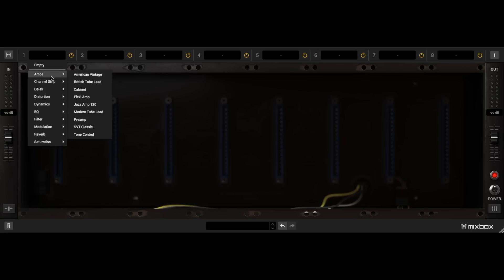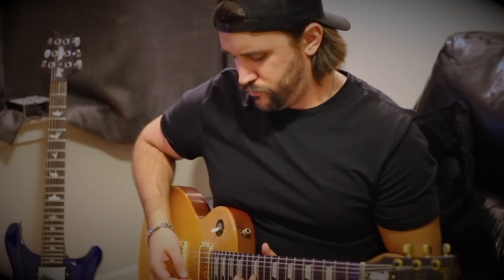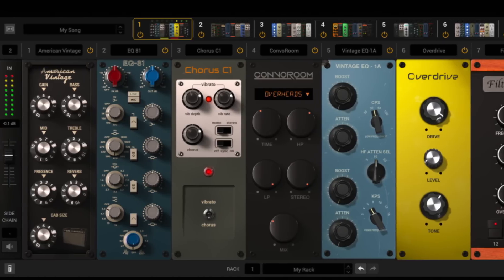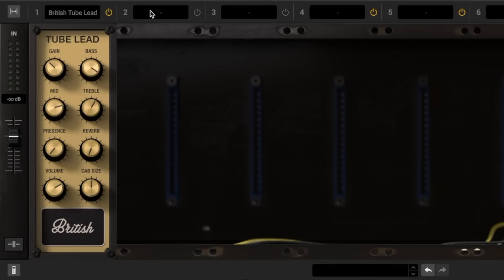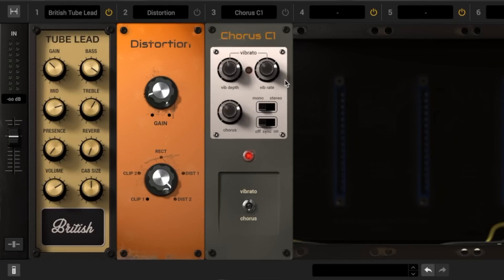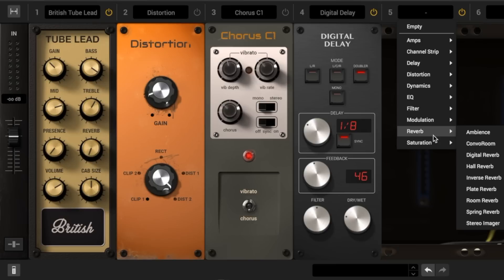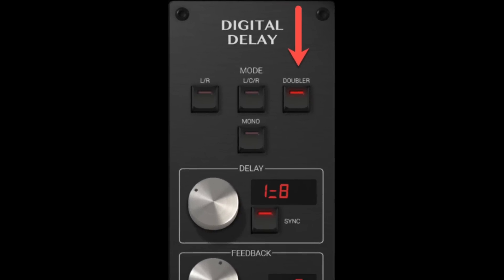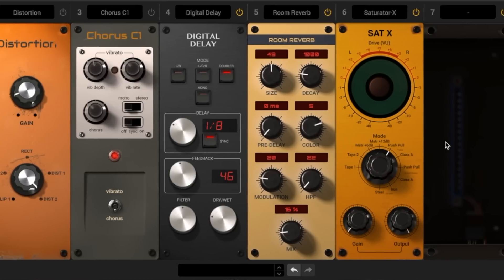"Literally the new standard..." - James Tyler Cody on MixBox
- Watch guitarist James Tyler Cody as he sets up a full powerful guitar effects rack chain in this video.  James calls MixBox "literally the new standard of workflow, innovation, and efficiency in music production."  He has been using AmpliTube for years, and you can watch him set up a great guitar rack in MixBox.

MixBox includes 70 studio processors and creative effects derived from IK’s T-RackS, AmpliTube, and SampleTank, as well as four stunning new reverb algorithms.  It packs these processors into a convenient and intuitive channel strip layout that can be used as a plug-in for any DAW or in stand-alone mode.

James Tyler Cody is an accomplished guitarist, best known for his work with The Blue Trees.  While James is proficient in many genres on guitar, he also is a member of the Audio Engineering Society (AES) and has a Master of Science in Audio Engineering.

Learn more about MixBox audio plugin multieffects rack and download the demo today